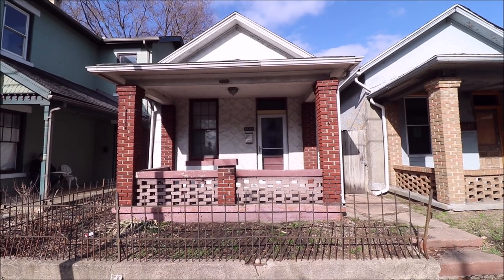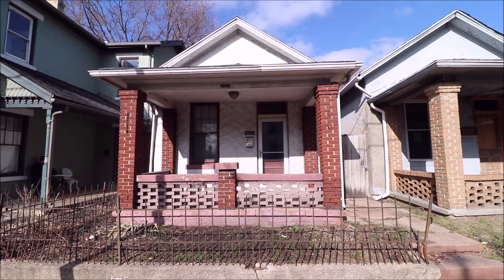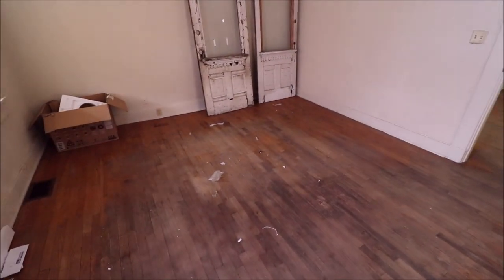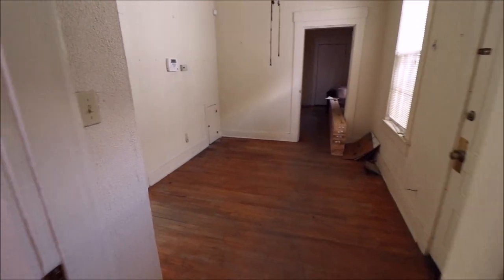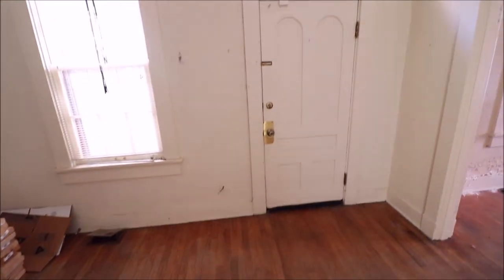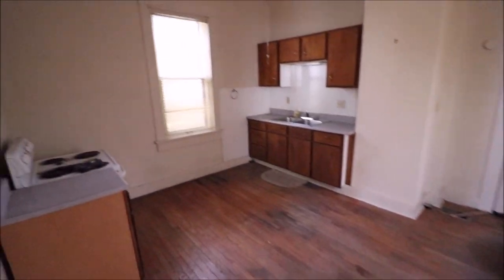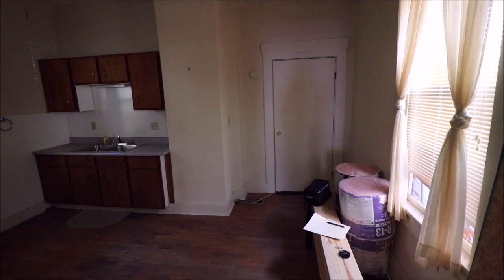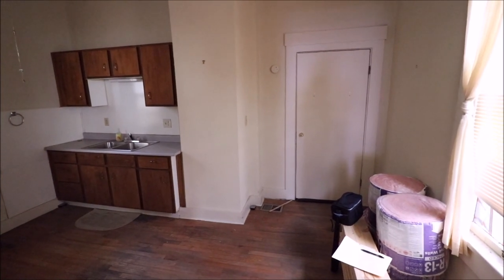SOLD! 1623 East 5th Street Dayton OH 45403 | Historic St. Anne's Hill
Sold! 1 Bedroom, 1 Bath - $46,000

Historic St Anne's Hill area. Great location across from Fifth Street Brewpub. This 1 bedroom 1 bath bungalow home has a ton of potential but needs a complete renovation. 12' ceilings and original hardwood floors. Fenced in backyard with parking in the rear with privacy gate.

More information about the St. Anne's Hill Historic District can be found

Welcome to St. Anne's Hill Historic District of Dayton, Ohio
Welcome to Dayton Public Schools